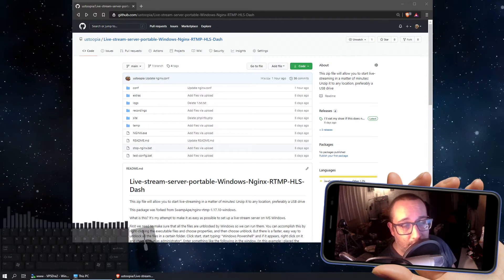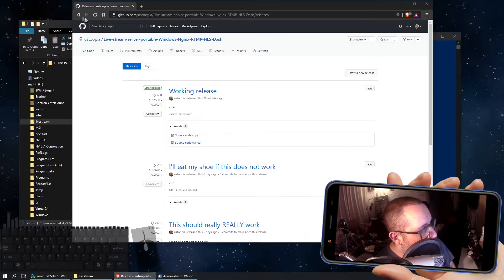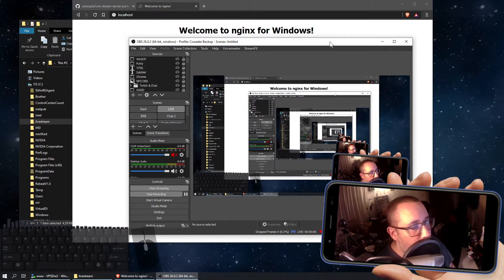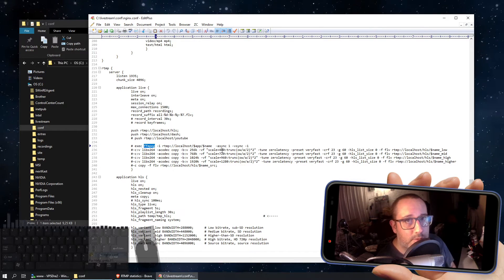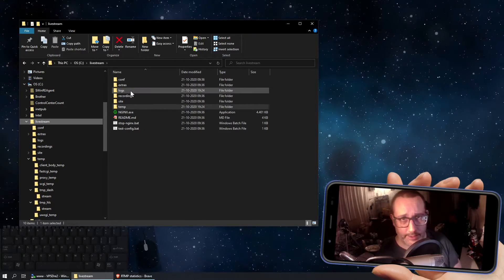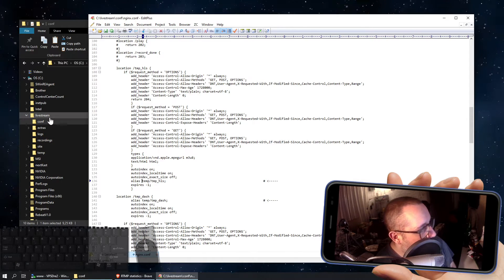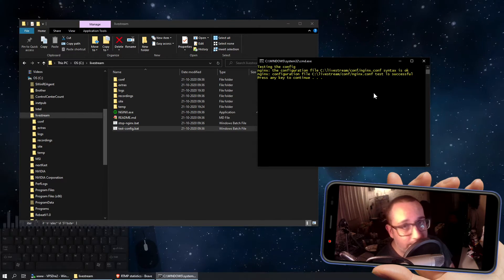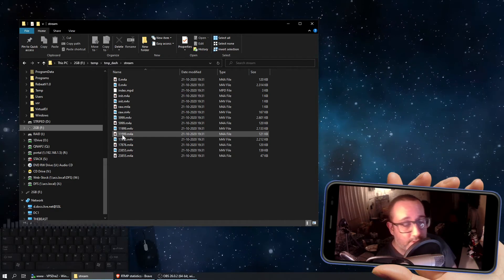Spawn a localhost nginx live-stream server on Windows with HLS and Dash within 10 minutes! ▶️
The title pretty much explains it all. This short guide will tell you how to deploy a localhost live-streaming server using Nginx that will create both HLS and Dash files. These can be used to feed to a web-player anywhere. The package works out of the box but if you use an SSD drive you should follow my advice I give in the video.

A NOTE TO EVERYBODY WHO DOWNLOADED THIS. PLEASE RE-DOWNLOAD IT CAUSE THE MOST RECENT VERSION CONTAINS A FIX FOR AN ISSUE THAT EXISTED IN THE PREVIOUS VERSION!!